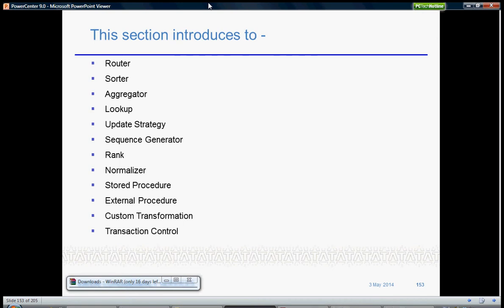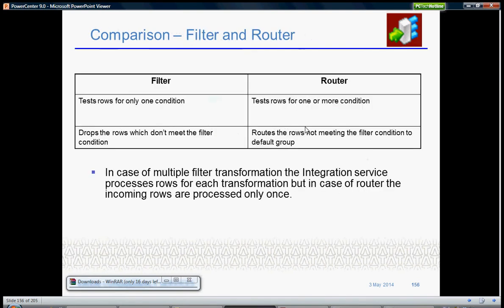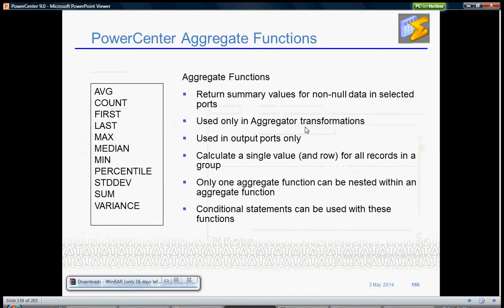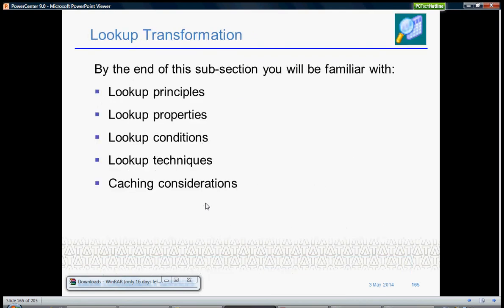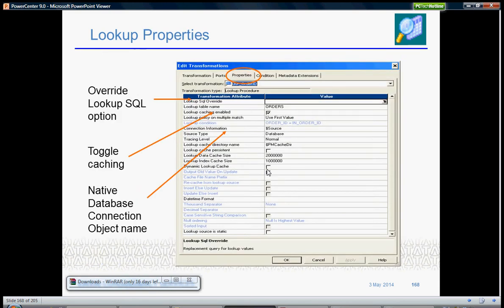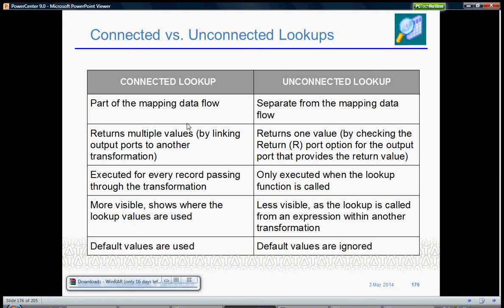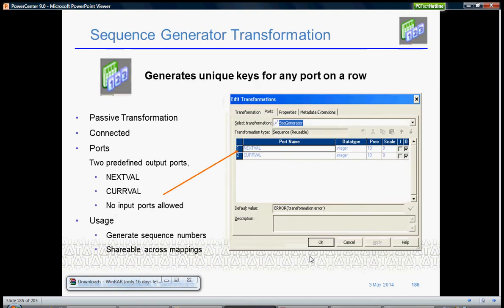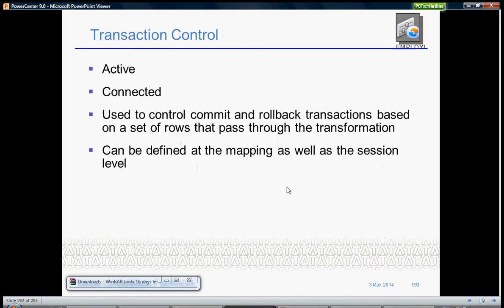Informatica powercenter Tranformations in Five minutes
Informatica Powercenter Transformation in five minutes.